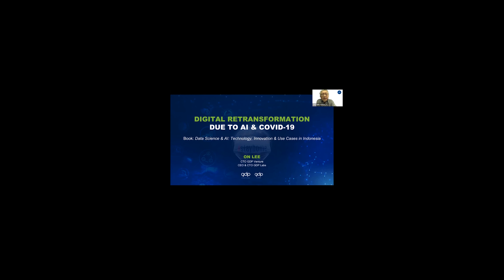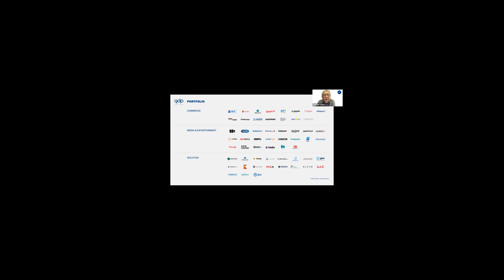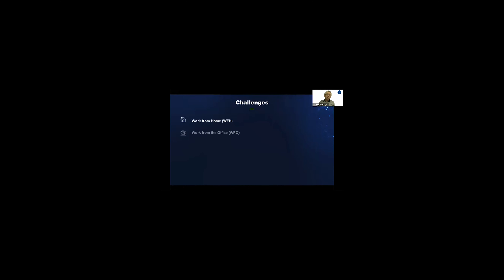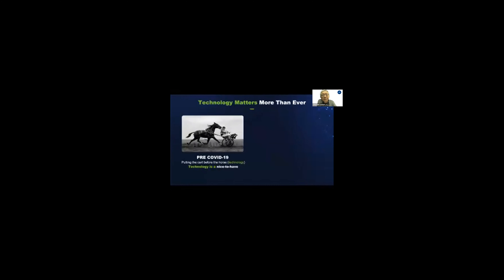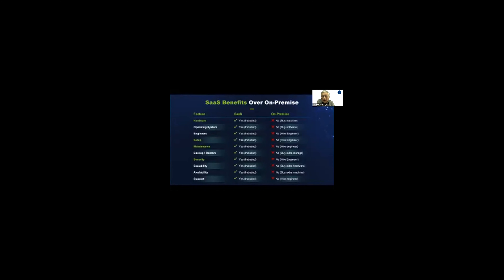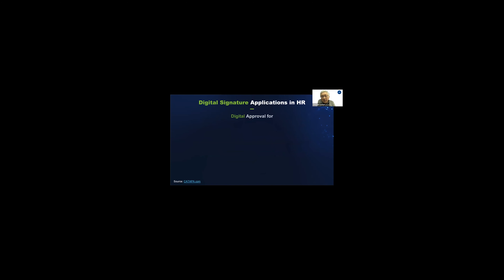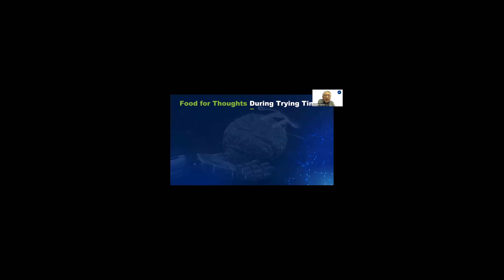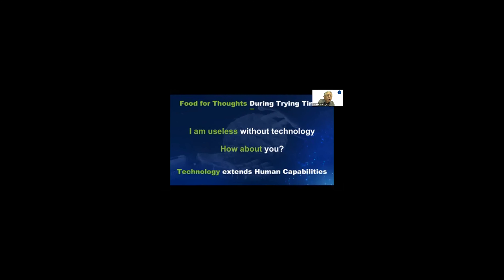Webinar ABDI Keynote GDP Venture | Mr. On Lee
GDP Venture adalah perusahaan Group Djarum yang banyak membantu startup dibidang teknologi Big Data dan AI, dan mensupport perusahaan Enterprise seperti BCA, BliBli.com, Tiket.com dan dunia pendidikan seperti ITB AI Labs dll.
On Lee, Chief Technology Officer, GDP Venture has over 30 years of experience in internet, mobile, AI, Blockchain, Semantic Web, Knowledge Graph, consumer and enterprise software development. He has held various management and technical positions as a co-founder, CEO, CTO, Executive VP of Engineering, and engineer in both startup and Fortune 500 companies in the US.